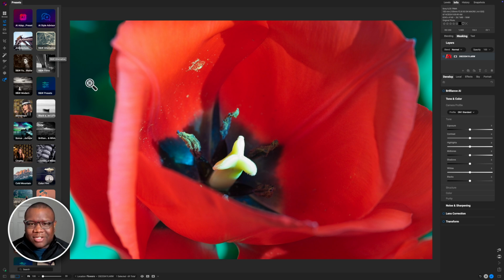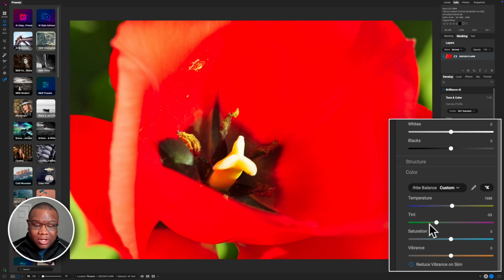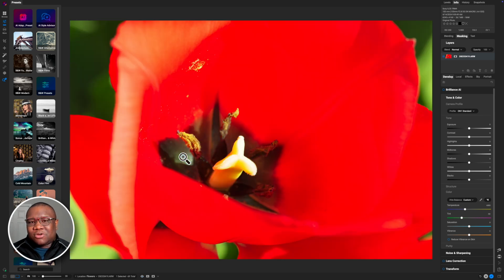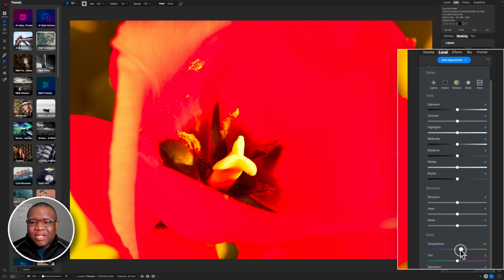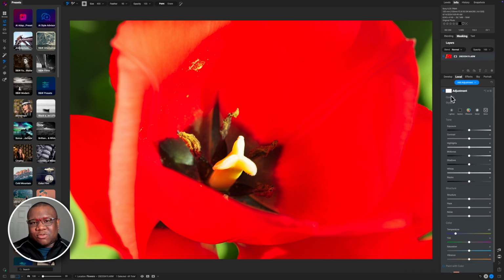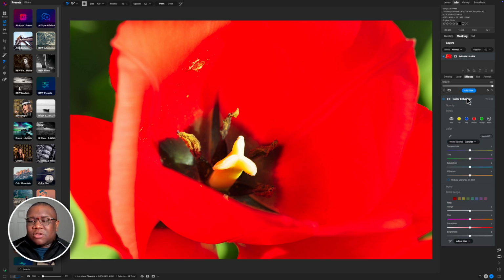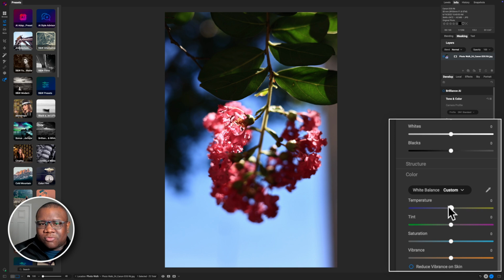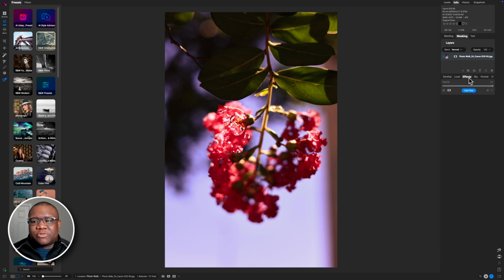Easiest Way to Fix White Balance in ON1 Photo Raw 2025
Correcting white balance in your image is easy with ON1 Photo Raw! You can purchase ON1

This video shows the steps I take to recover the white balance of my RAW images when it is not quite what I expected to get out of camera. The steps I take in this video can be used on any genre of photography and really does help.

🔗🔗🔗 Get connected! 🔗🔗🔗